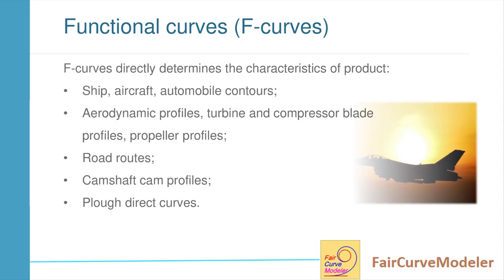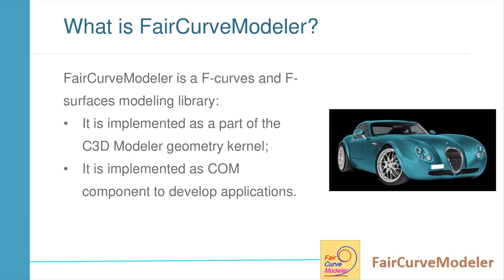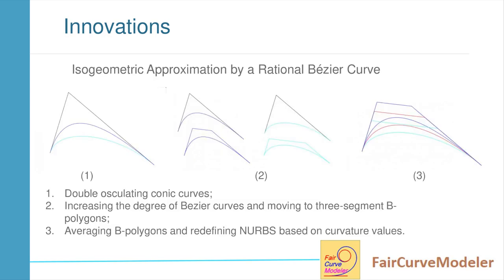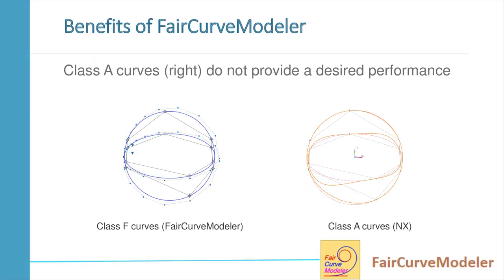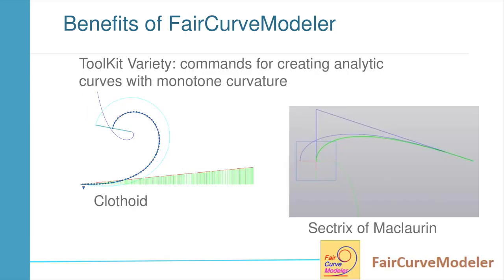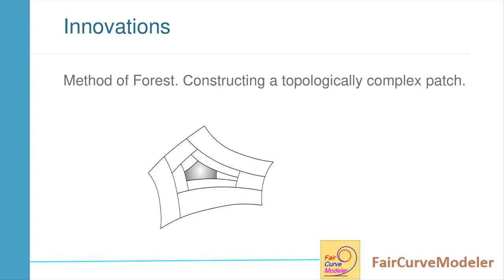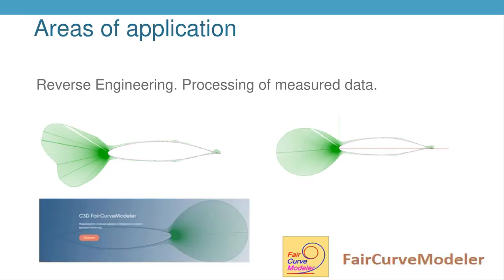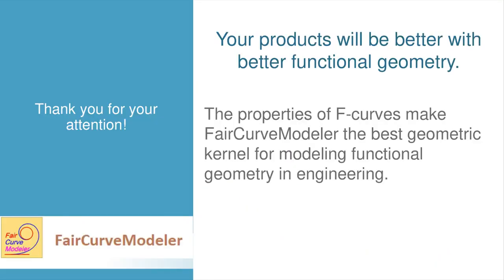High-quality Functional Curves - Innovation in Geometric Modeling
By Valeriian Mufteev